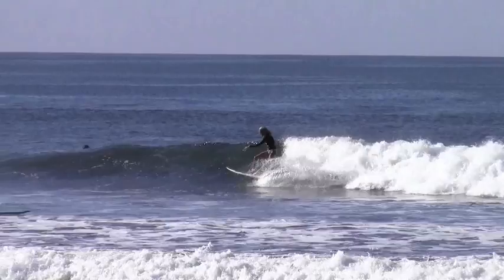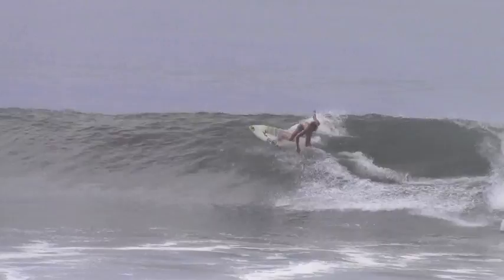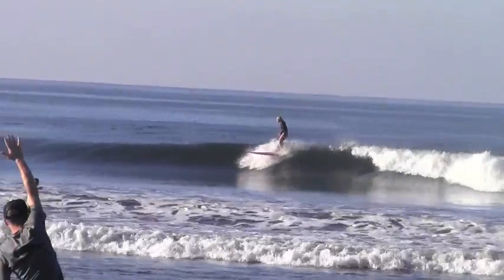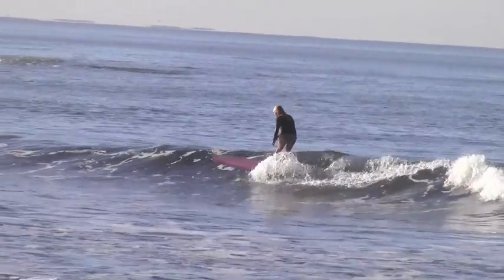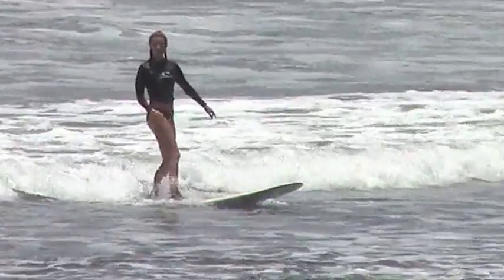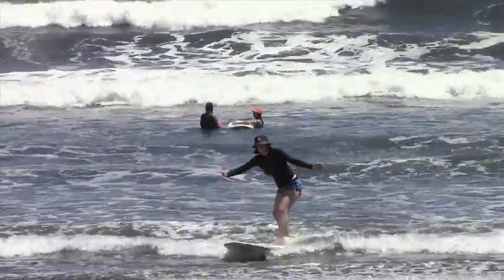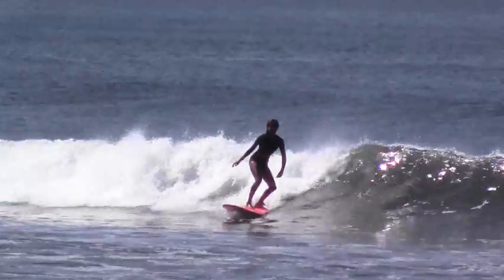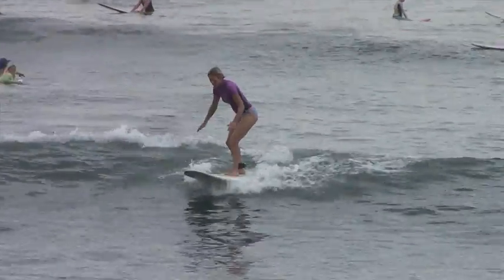How to Turn (Use Your Boobs): Surf Tutorial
Holly Beck from Surf With Amigas Women's Surf & Yoga Retreats talks about how to turn your surfboard. This is the first step of learning to surf after the very basic part of standing up and riding is mastered. Watch and learn and remember to "use your boobs!"